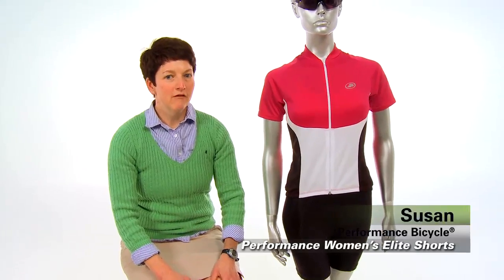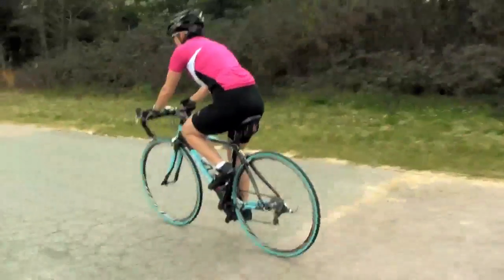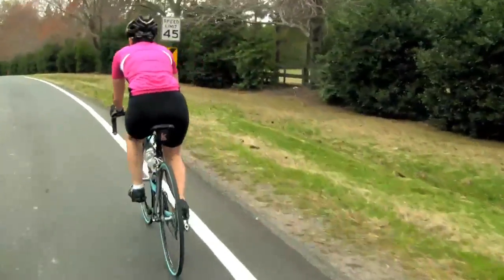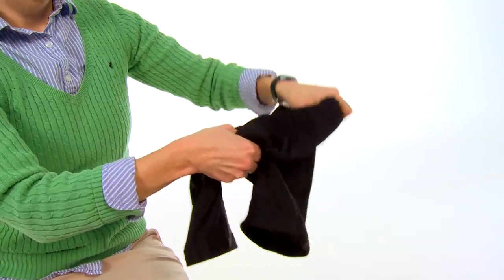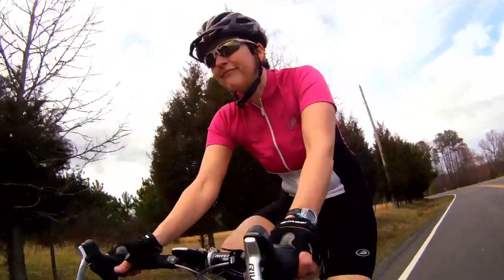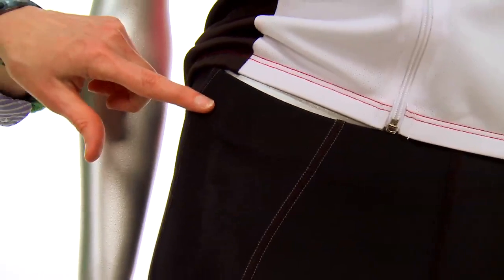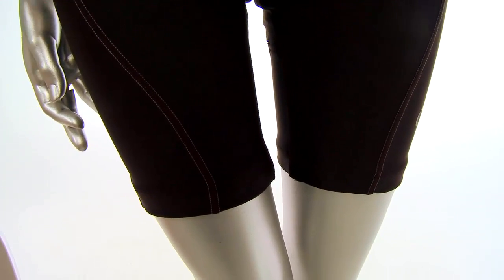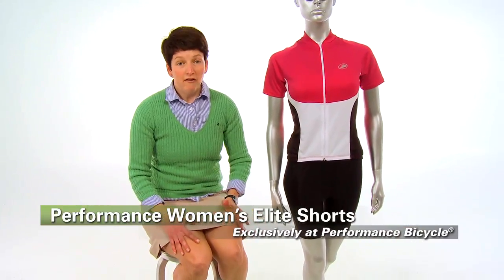Women's Elite Cycling Short Review from Performance Bicycle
We combined the best technical properties with a soft feeling fabric, the comfort of a premium chamois, the chafe-free experience of silicone leg grippers and a relaxed waist, into our "go anywhere, do anything" women's cycling shorts.  The result is the Women's Elite Short Sleeve Jersey from Performance bike.  Click on the link for full product details.